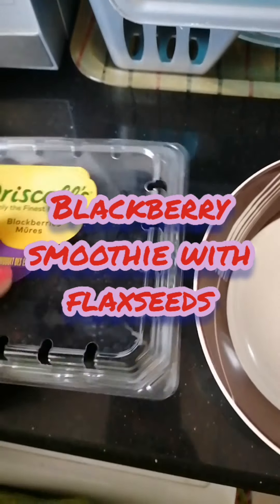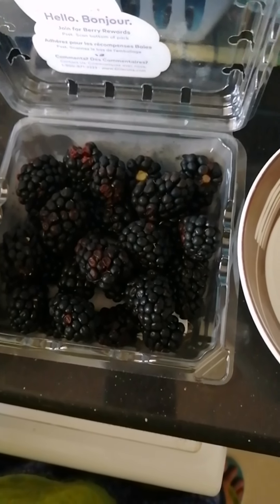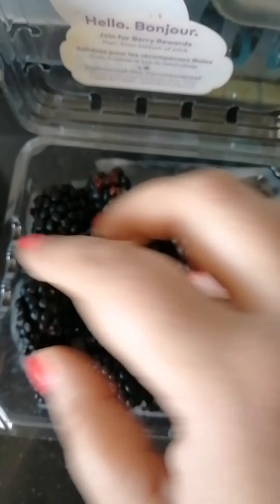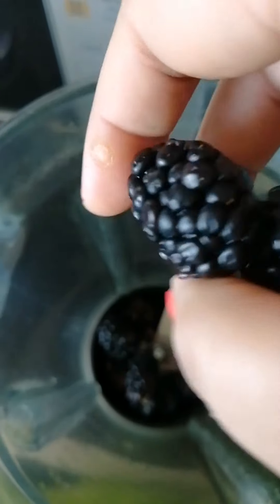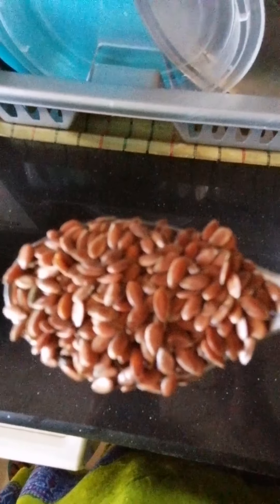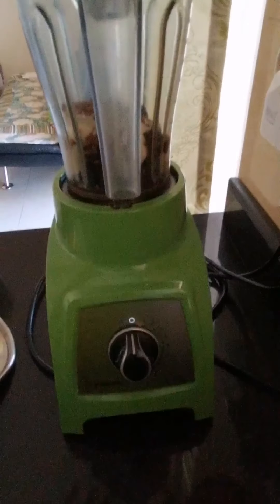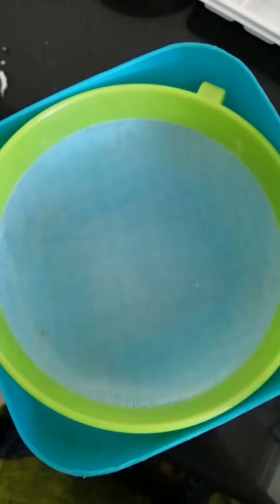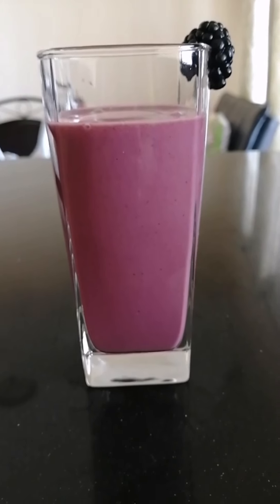Blackberrysmoothie#Breakfast#omega3#Protein#immunity#Healthy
Ingredients-
1 pack of fresh blackberries(vitamin c and k ,fiber)
1 spoon of Pure Honey(lower bp, has nutrients, antioxidants, lower cholesterol)
1 spoon of Flaxseeds(has nutrients,protein,omega3,lower bp, fiber)
3 tbsps Greek yoghurt(protein)
Water

Soak the blackberries in the salt water for 30min to get rid of tiny insects/worms.
In a mixer jar add all the blackberries, honey, Greek yoghurt, flaxseeds and blend.
Add little water and blend again to get the right consistency.
Drain all the seeds with the help of the drainer.
Take out the smoothie into the glass.
Have it chilled and enjoy.

Note-
Don’t forget to also turn on your notifications ,to get my channel updates.
If you have any recipes and want me to put in my channel, I will be happy to help you too.
You can also share and like my videos with anyone.
I also welcome your suggestions.
Let's educate and help each other more together.